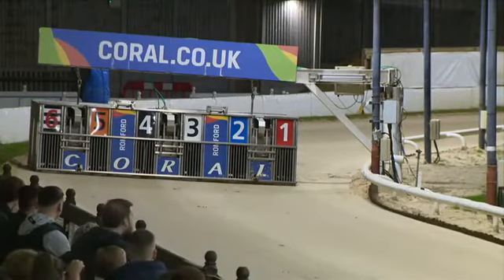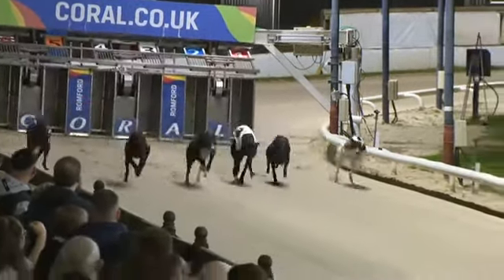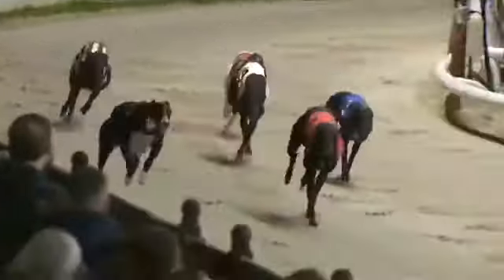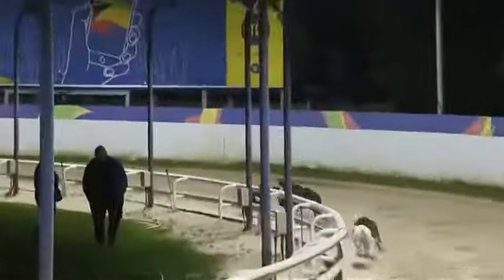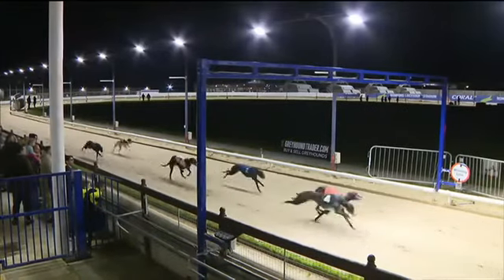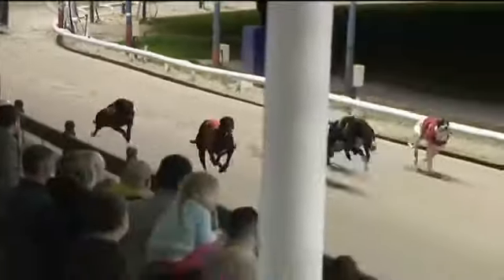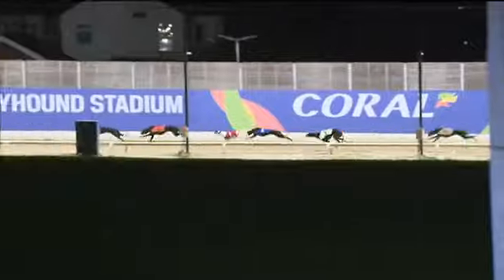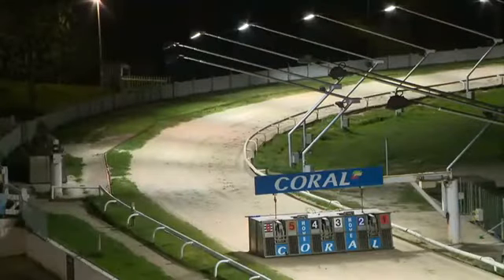Bubbly Maniac Wins His A1 Race In Trap 4 At Romford 13/11/2021 🏆🏆🏆🏆💙